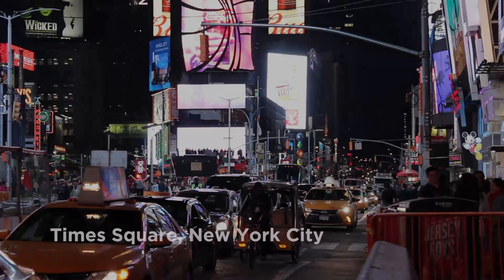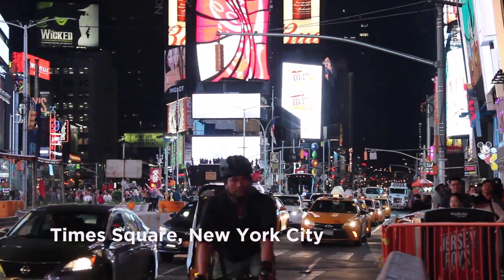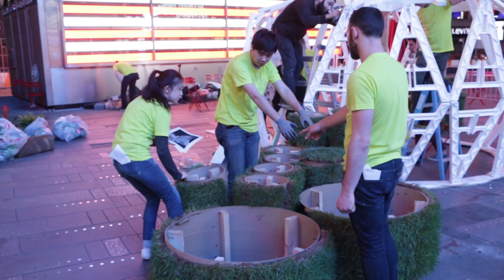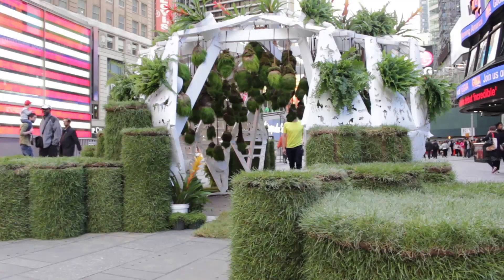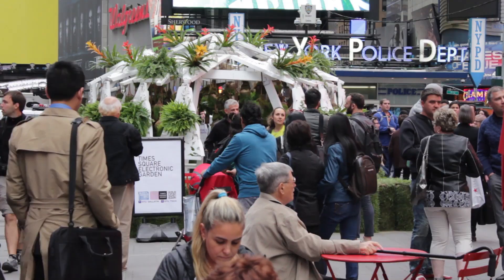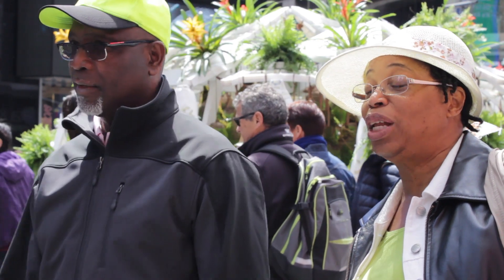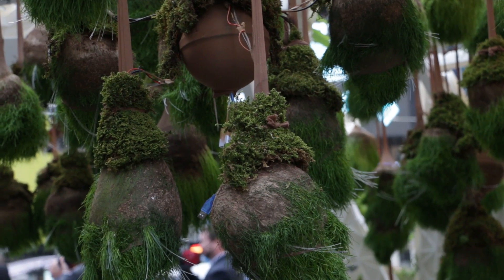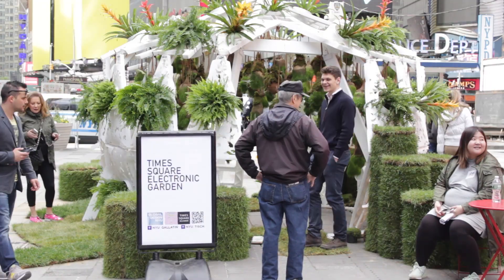Times Square Electronic Garden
A 24-hour instant garden in New York City's Times Square with responsive LED light and sound built by NYU Gallatin professors and Gallatin and Tisch students. The entire project, start-to-finish, was erected and removed in a 24-hour period, a temporary space to renature this hyper mediated environment.
Produced by Global Design NYU (GDNYU)
Co-Directors of Times Square Electronic Garden: Mitchell Joachim, Louise Harpman, Peder Anker
Directed by Keith Miller